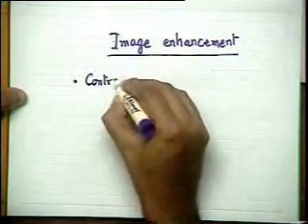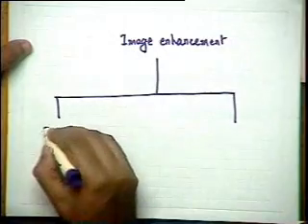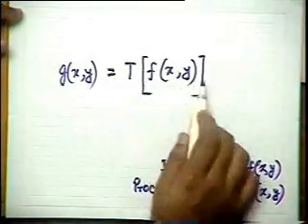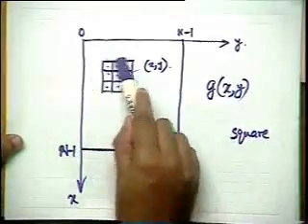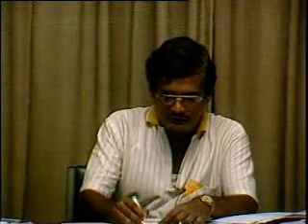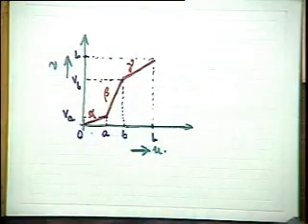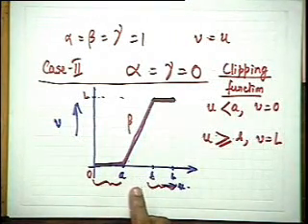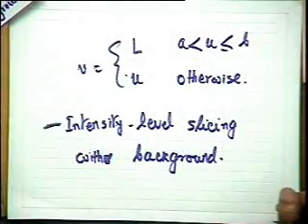21 Image Enhancement